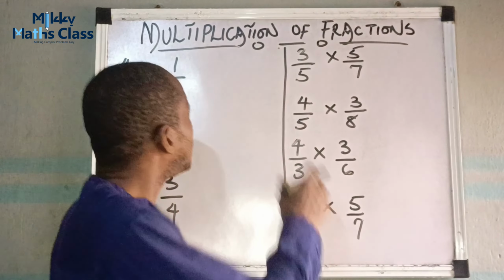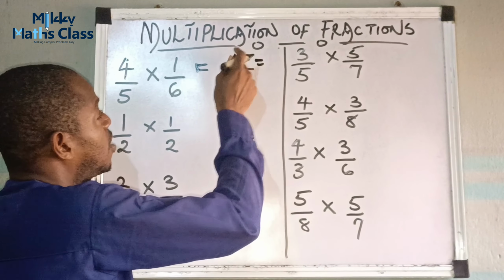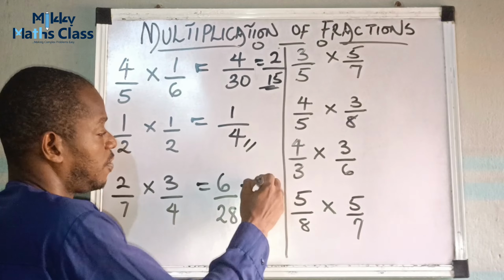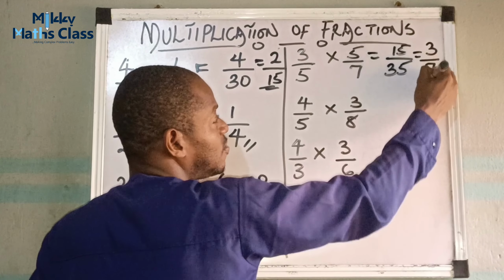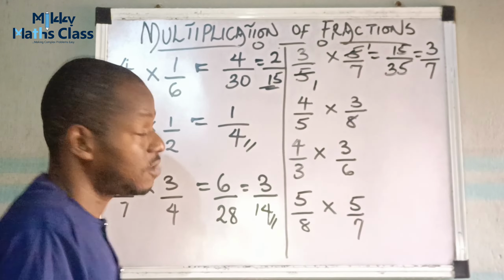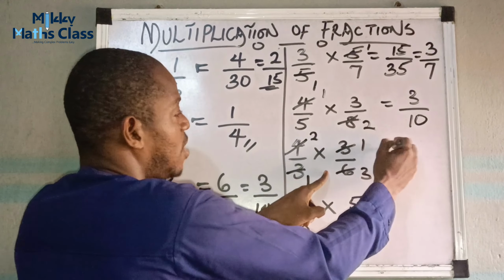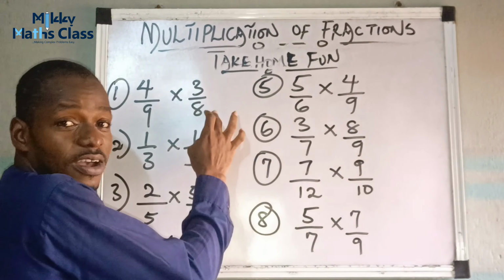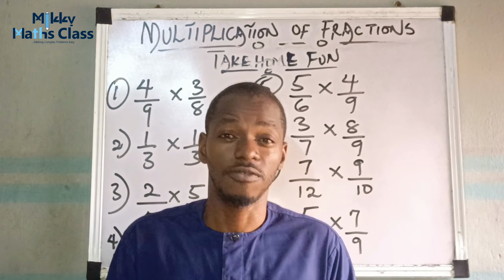How to Multiply Two Fractions | Multiplying Fractions